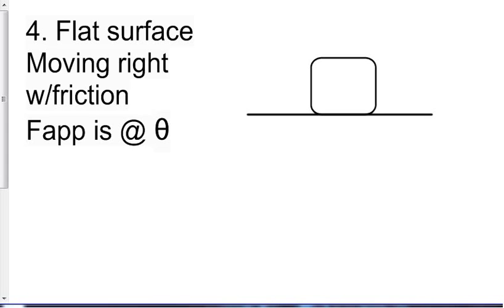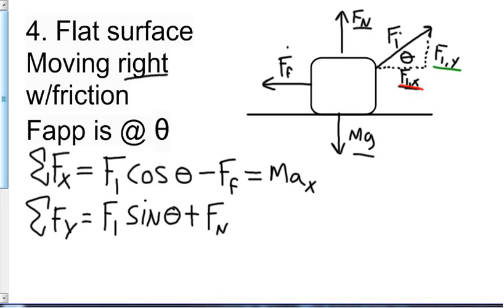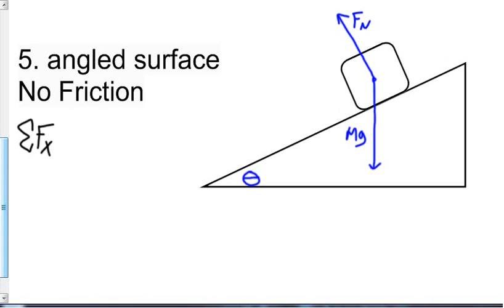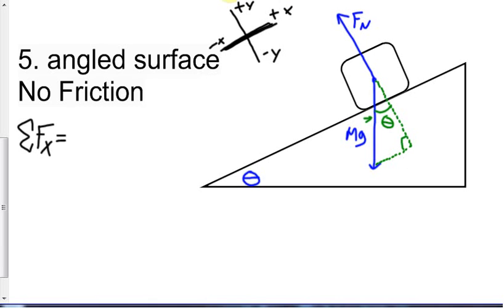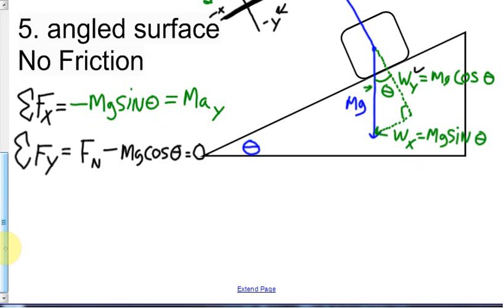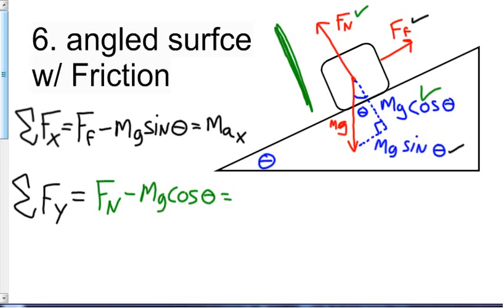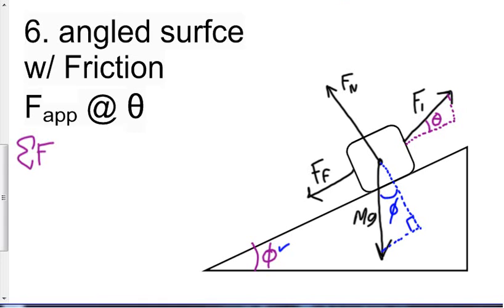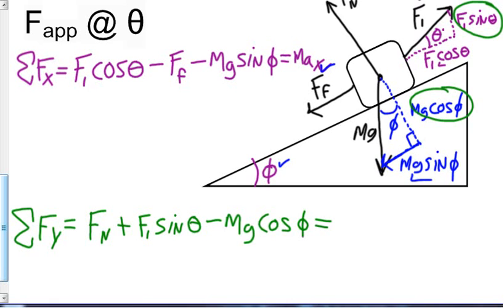Forces and Drawing Force Diagrams Part 2 of 2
This is part 2 of Defining natural forces and simple force diagrams. Intended for MUHS students.